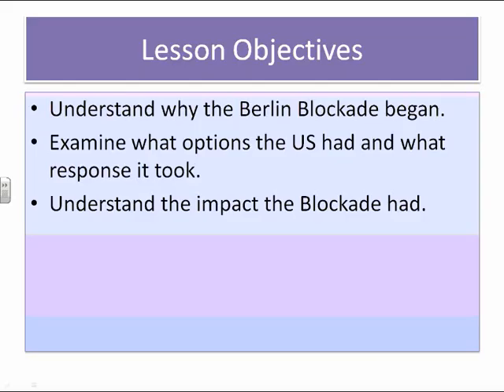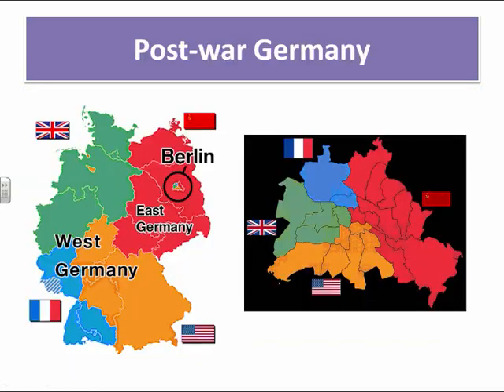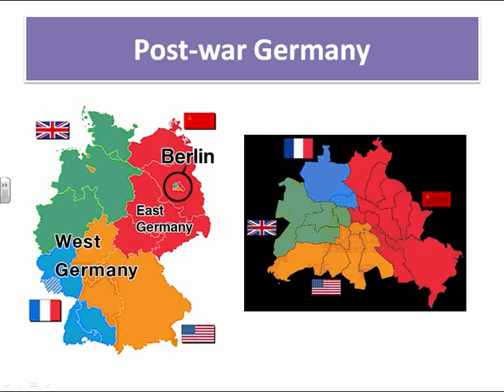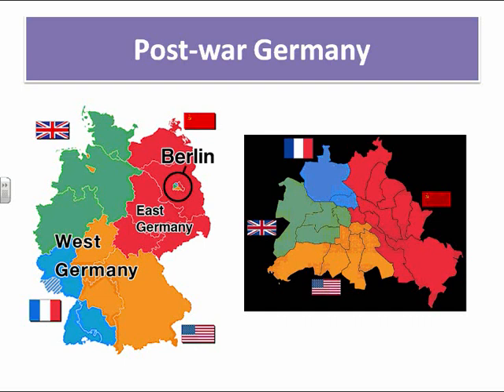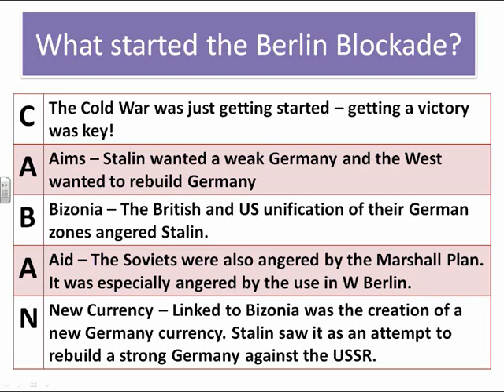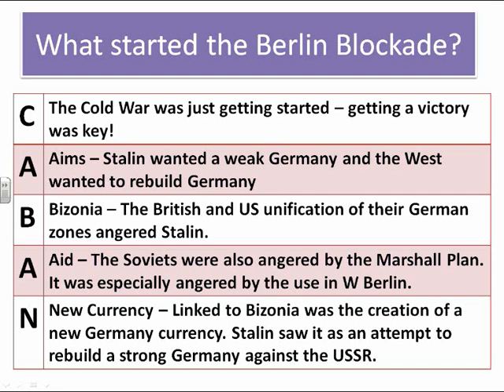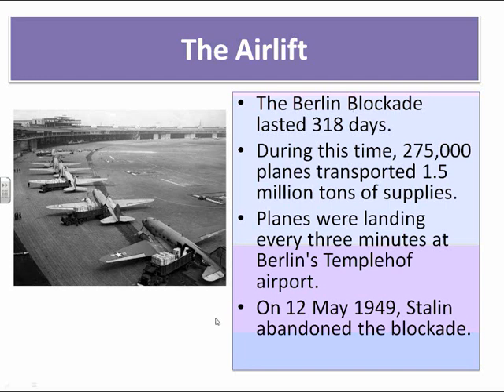Unit 1 - Berlin Blockade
A vodcast on the Berlin Blockade - causes, events and consequences for the Edexcel Unit 1 GCSE History course